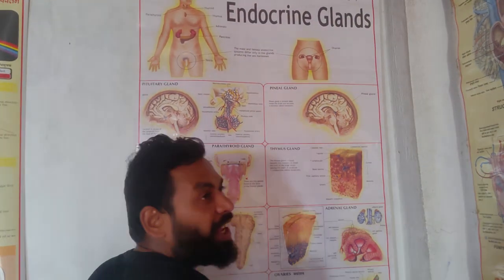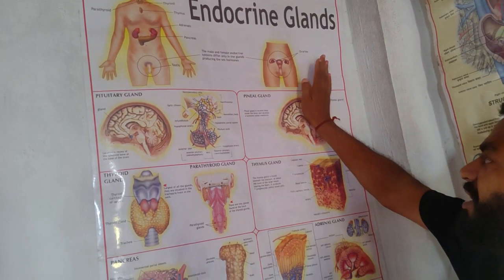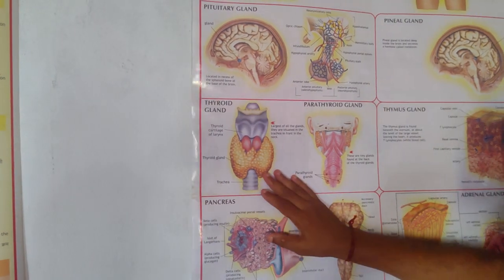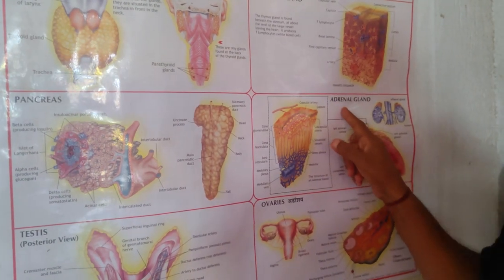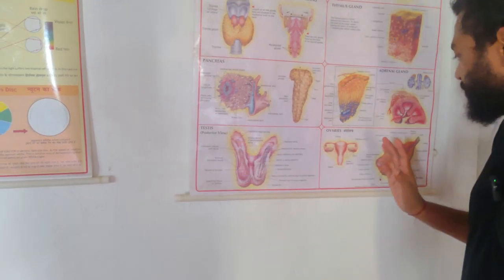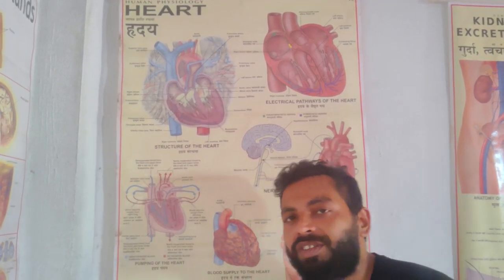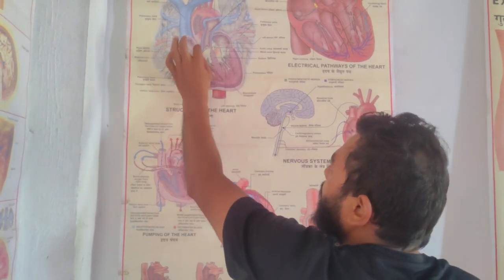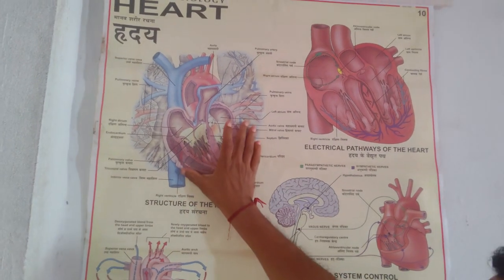##$$$📝📝📝📝📝*"Endocrine Glands Explained | Hormones & Their Functions###💯💯💯💯💯💯💯💯